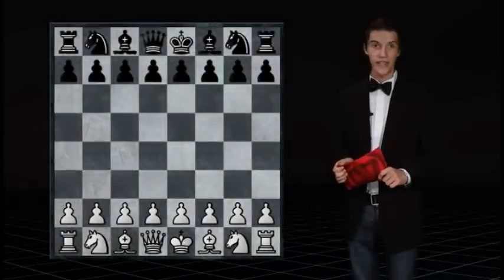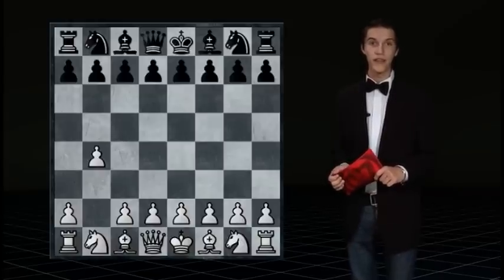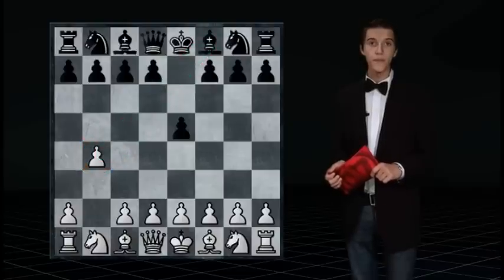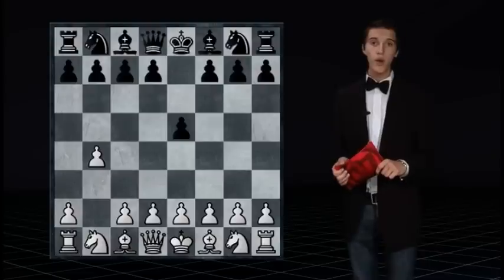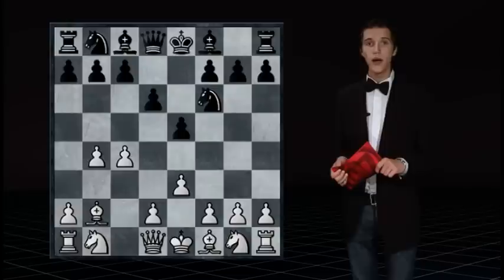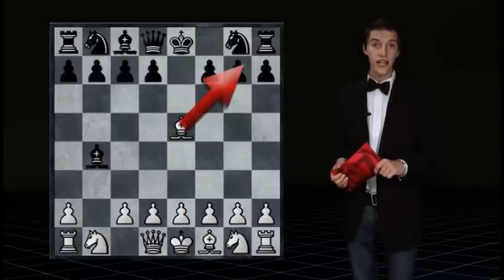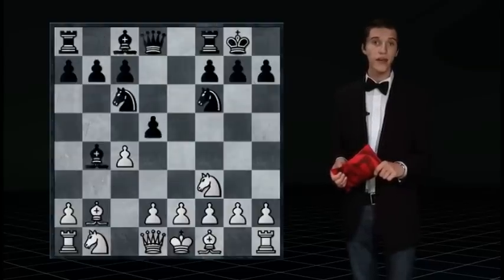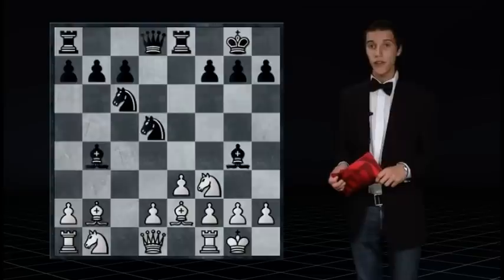Opening School - Orangutan part 2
Opening School from Swedish TV-program "World Chess News" - Episode 260